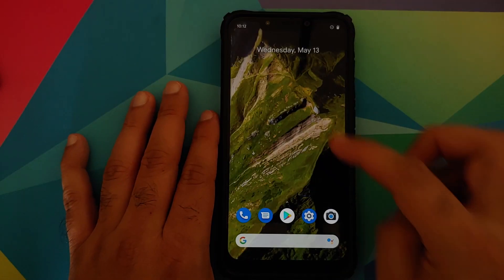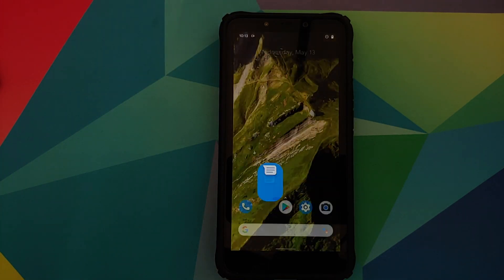Poco F1 | Pixel Experience | May Update | Face Unlock Stays | Normal & Plus Edition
Do you want to have a look at the features of Pixel Experience April Update rom based on Android 10 with IR Face Unlock running on the Xiaomi Poco F1? In this detailed video tutorial we will show you the features of Pixel Experience May Update rom based on Android 10 with IR Face Unlock running on the Xiaomi Poco F1.

Official Changelog for Pixel Experience Poco F1 (May Build)
May Security Patch (android-10.0.0_r35)
CarrierSettings is there now. If you want VoLTE support you'll need to open a request with Google now.
Settings FCs finally, once and for all, fixed (at least we hope so).
Android Auto and WFD flickers fixed.
Screen recorder lag fixed.
Updated Network Traffic (with better support for devices with huge notches).
Improved longscreeshot (Plus Edition Only).